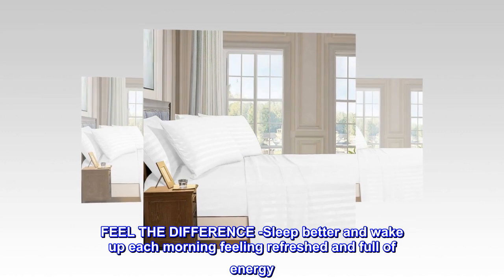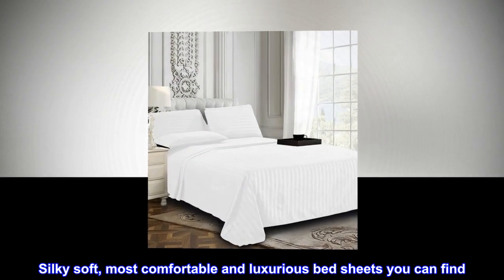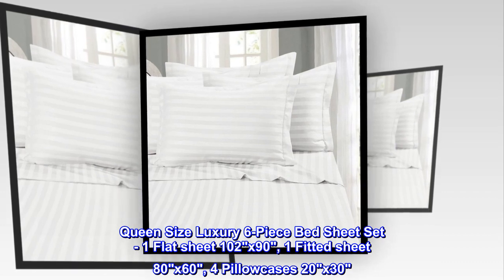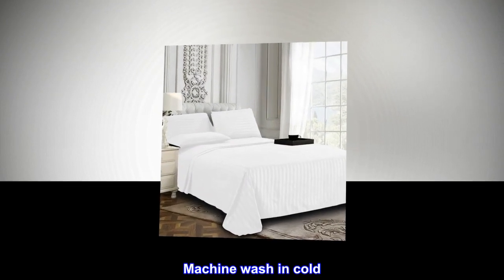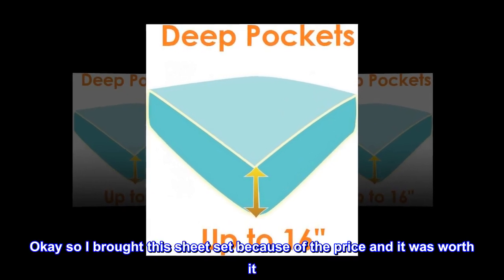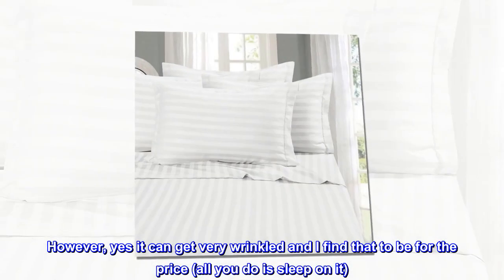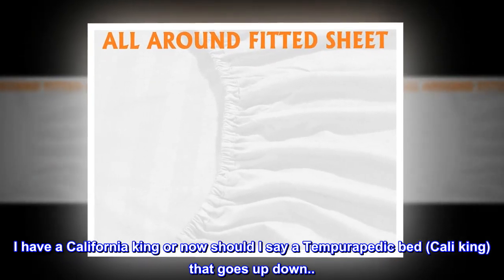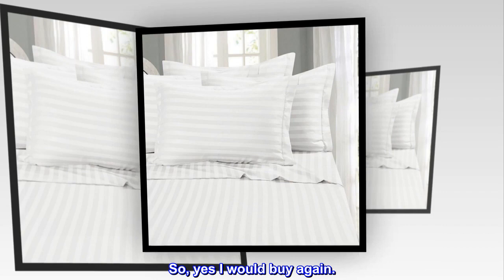Elegant Comfort Best, Softest, Coziest 6-Piece Sheet Sets! - 1500 Thread Count Egyptian Quality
Microfiber
Imported
FEEL THE DIFFERENCE -Sleep better and wake up each morning feeling refreshed and full of energy. Silky soft, most comfortable and luxurious bed sheets you can find. Best for any room in your house - bedroom, guest room, kids room, RV, vacation home. Great gift idea for men and women, Moms and Dads, Valentine's - Mother's - Father's Day and Christmas.

Queen Size Luxury 6-Piece Bed Sheet Set - 1 Flat sheet 102"x90", 1 Fitted sheet 80"x60", 4 Pillowcases 20"x30". Deep pocket fitted sheet with elastic all around. Fits mattresses up to 16"
EASY CARE -Fade, stain, shrink and wrinkle resistant. Machine wash in cold. Dries quick on tumble dry low. More durable than cotton

Yes I would buy again soft/comfortable
Okay so I brought this sheet set because of the price and it was worth it. It’s not heavy/thick, it’s thin. I personally like it because it’s soft and thin and it doesn’t bother me as I am going through menopause. However, yes it can get very wrinkled and I find that to be for the price (all you do is sleep on it). I’ve washed the set and it’s still together. No rips/tears/wholes after washing or with sleeping. I have a California king or now should I say a Tempurapedic bed (Cali king) that goes up down... it seems a little to big and it does not stay on the bed sometimes when you left the head of the bed up. (Of course it’s not a tempurapedic sheet set) but it does the job to cut cost . So, yes I would buy again.